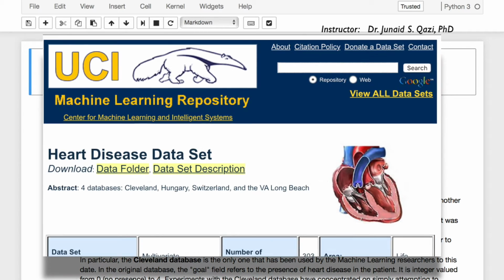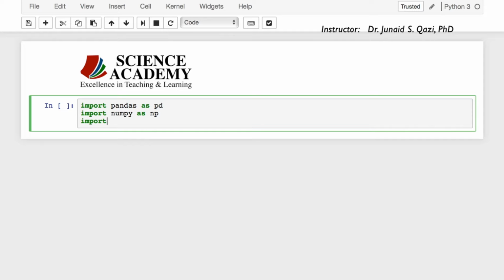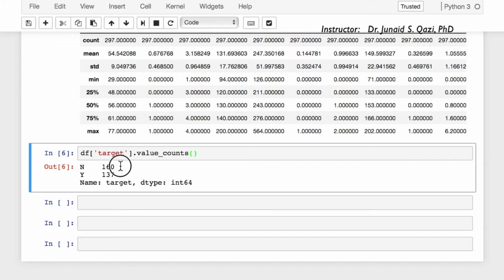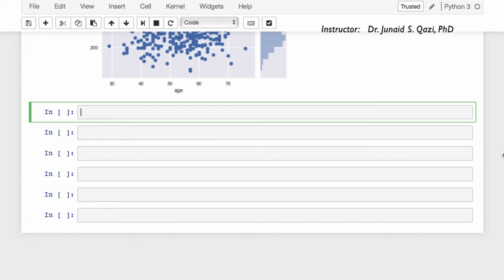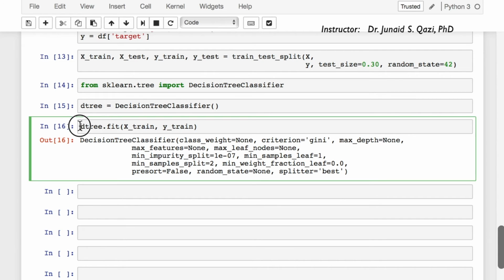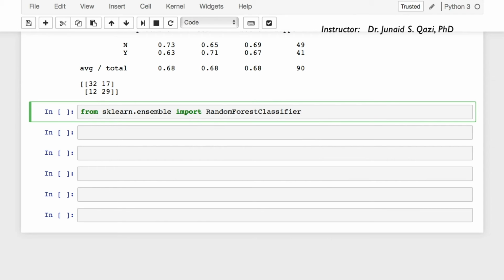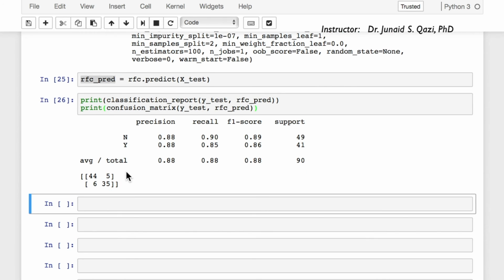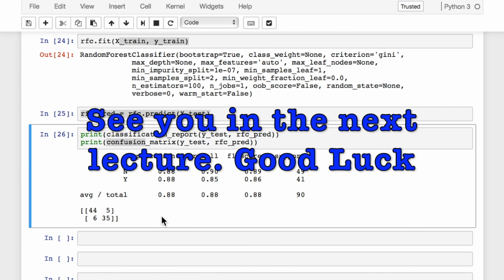Lecture_79: scikitlearn decisiontrees randomforests datascience machinelearning ensemble ai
scikit-learn - Decision Trees and Random Forests - Hands-on - Python